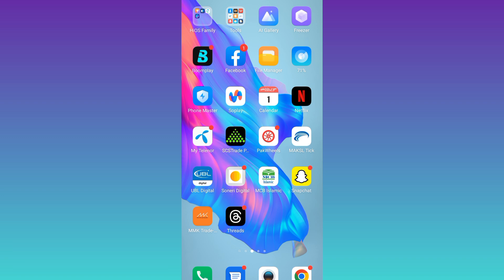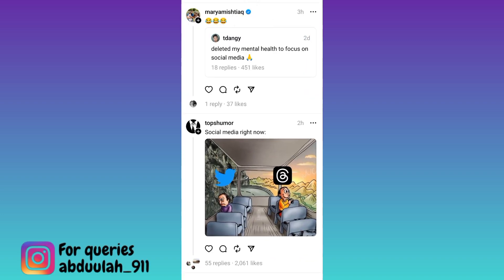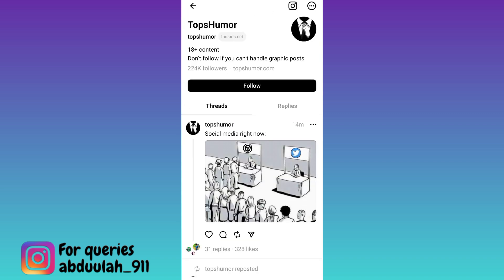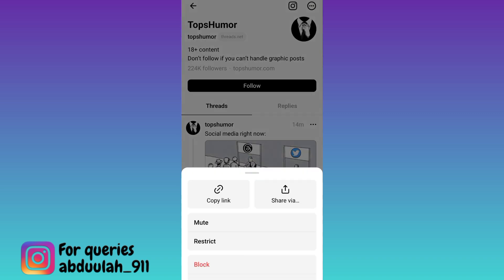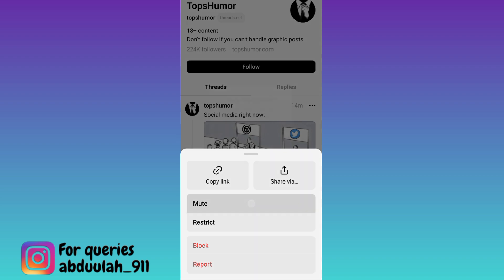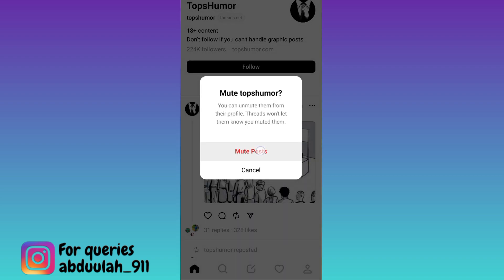How to Mute Someone on Instagram Threads (2023)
In today's video, I am going to show you how to mute someone on instagram threads in 2023. If you want to mute notifications from a user on instagram threads then this video is for you. So sit back and learn how to mute someone on instagram threads.